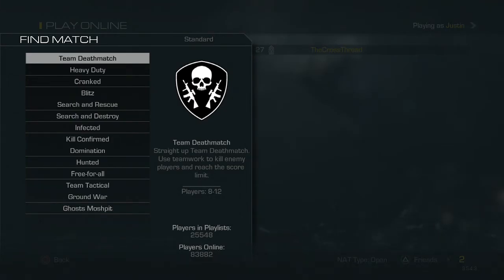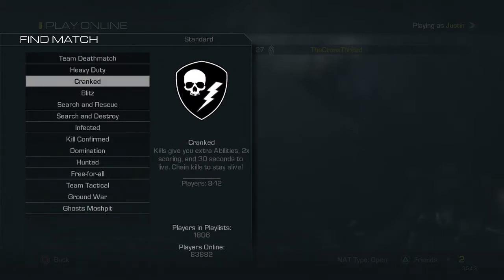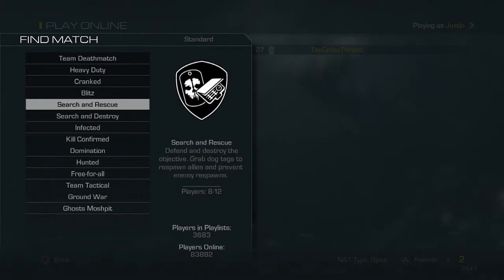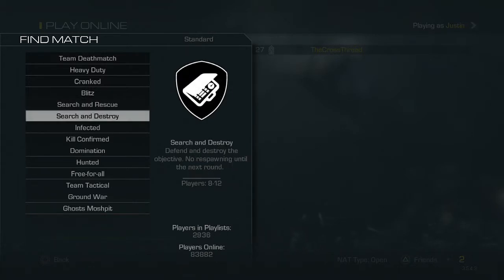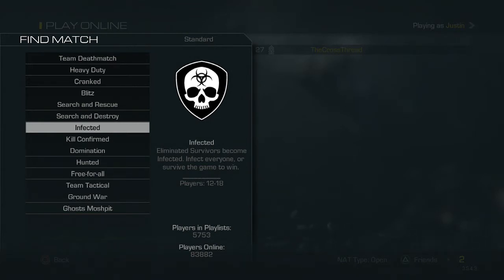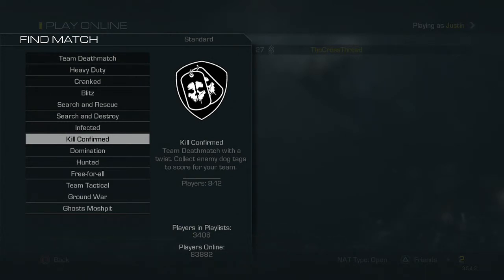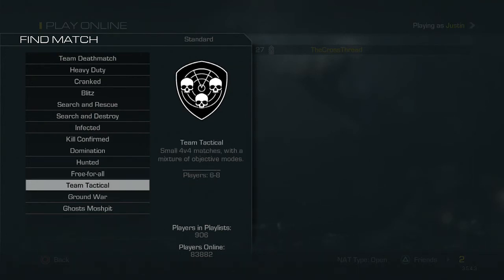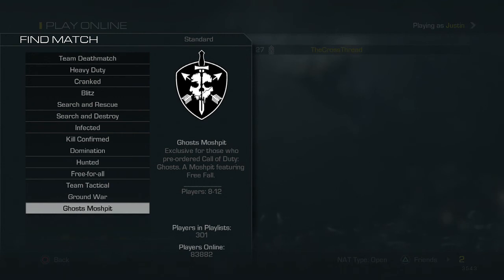My Favorite Game Modes in Call of Duty Ghosts